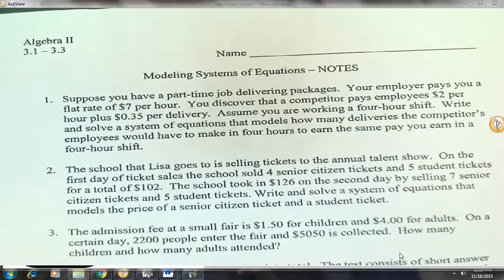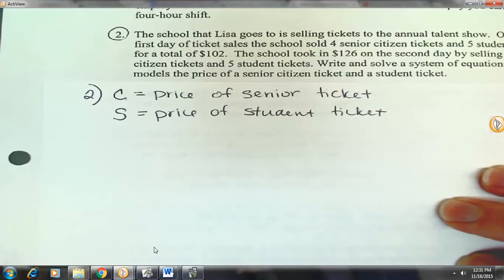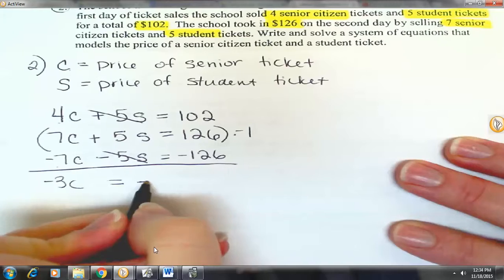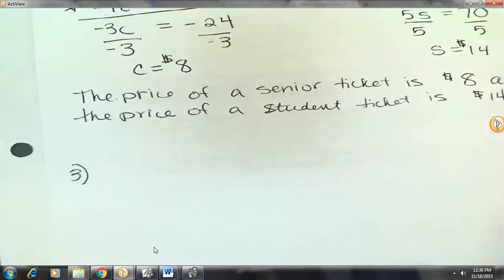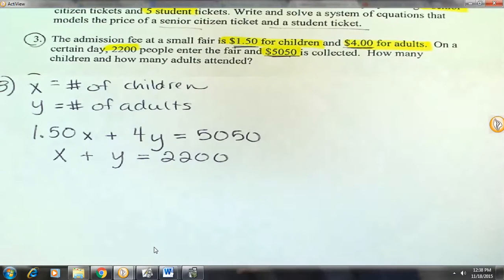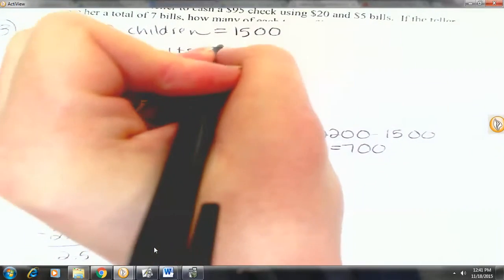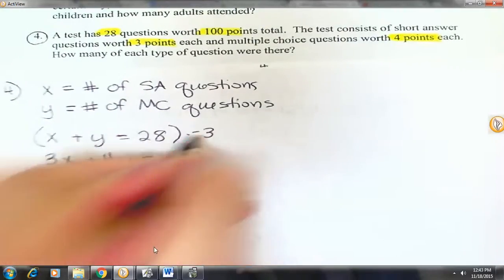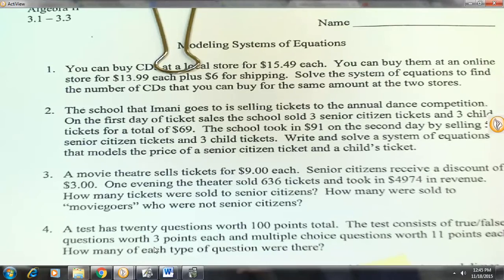11 19 15 – Alg 2 – System Word Problems